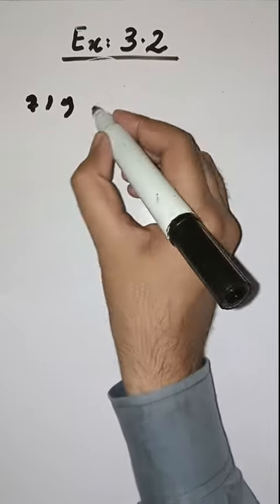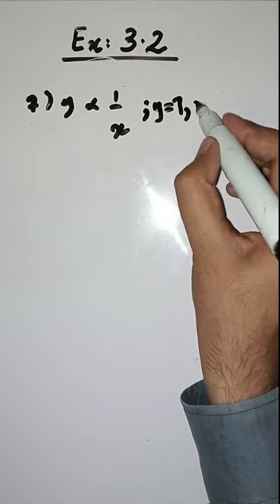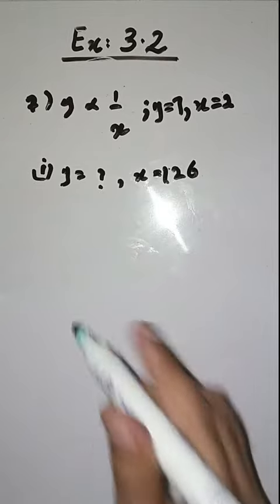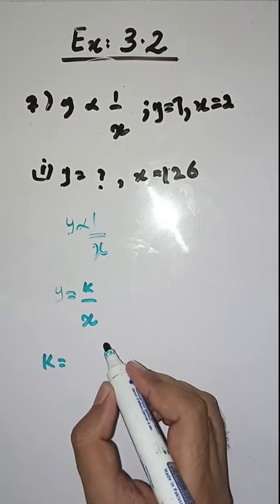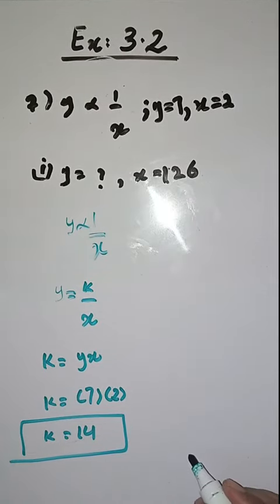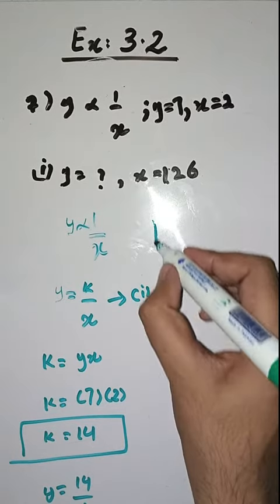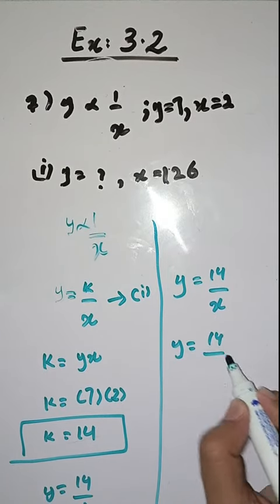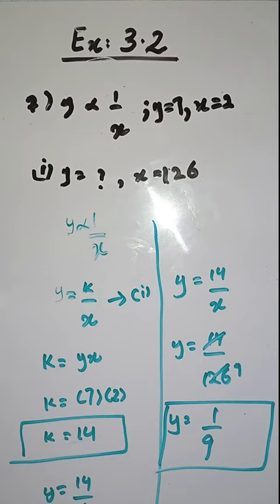Math || Class 10 || Unit 3 || Exercise 3.2 || Question 7 || Federal Board FBISE